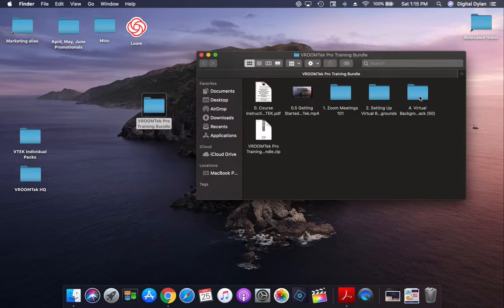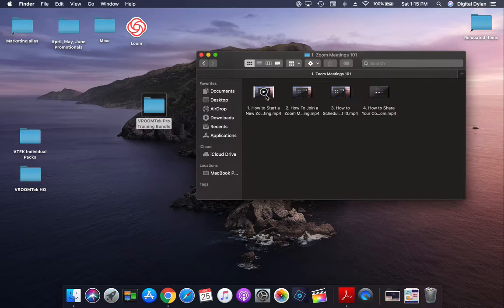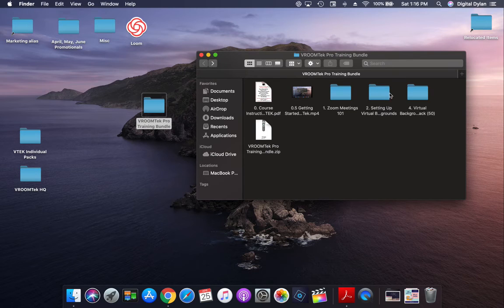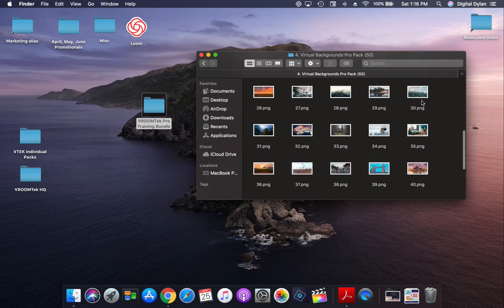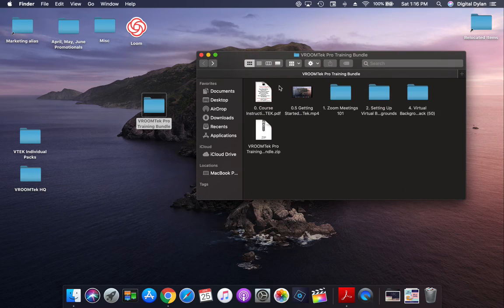VROOMTek Pro Training | What's Inside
What is inside VROOMTek Pro Training Course.